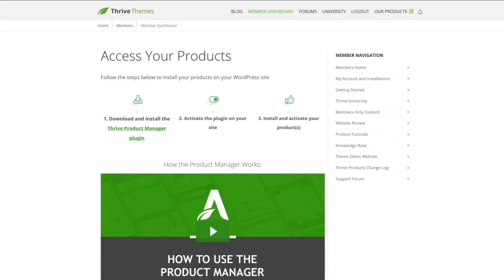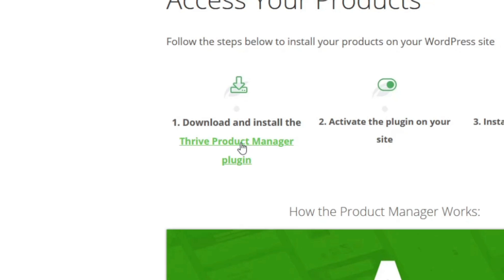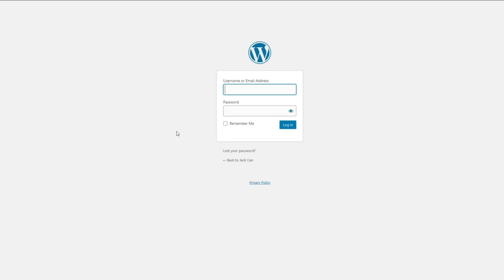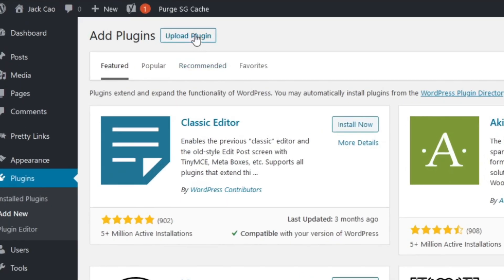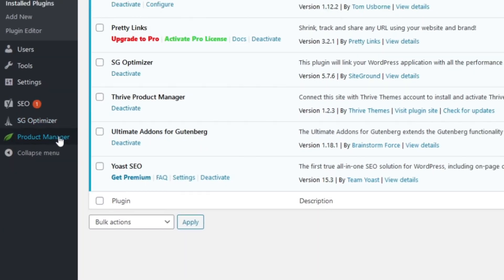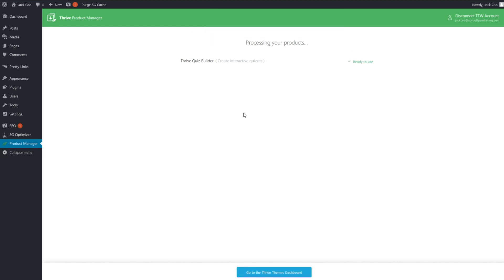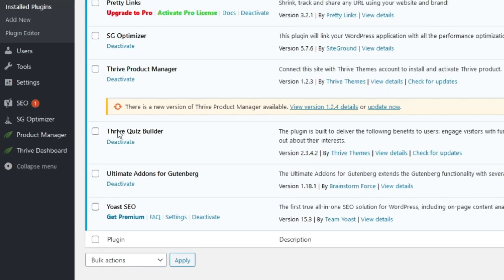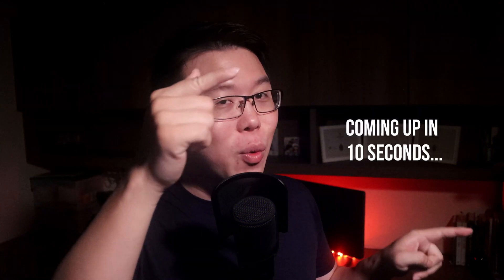How to Install Thrive Quiz Builder on Your WordPress Website (Step-by-step)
I'll show you how to install Thrive Quiz Builder on Your WordPress Website Step-by-step.

0:16 Bonuses you will get if you use the links above.

Here are the steps to install Thrive Quiz Builder on WordPress:

0:43 Login to your Thrive Themes Dashboard
0:54 Download the Thrive Product Manager Plugin
1:12 Login to your WordPress Dashboard
1:18 Install and activate the Thrive Product Manager Plugin
1:40 Visit the Product Manager Dashboard & Install Thrive Quiz Builder